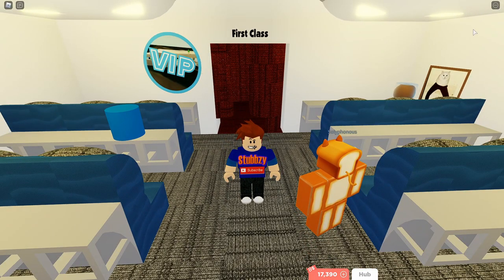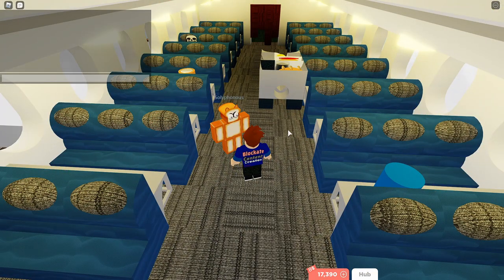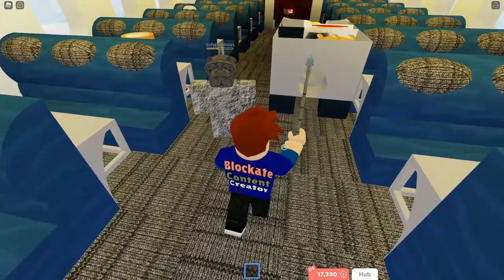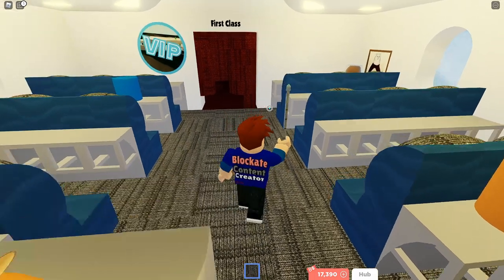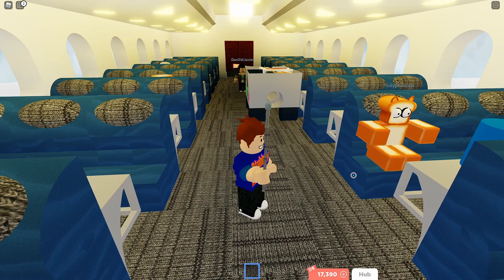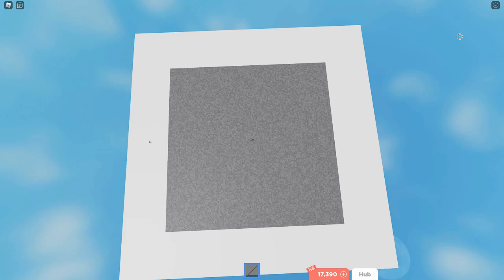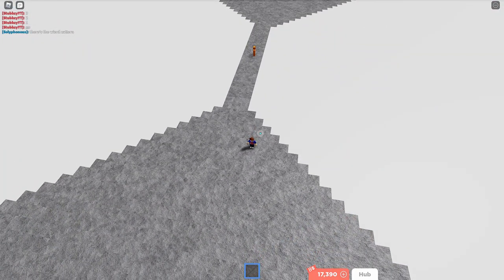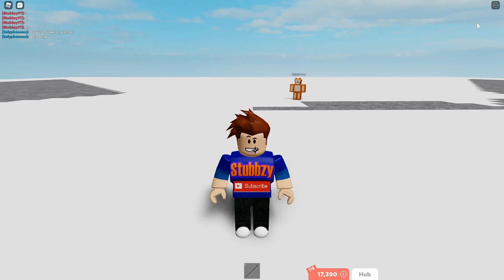Gear that turns EVERYTHING into STONE in Blockate!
In this video I will be showing you a gear that turns everything into stone in Blockate!
Remember to turn blocks into stone you need to press x whilst holding the gear!
To turn people into stone just hit them with the gear!
The gear id: 59190534
Thank you to Solyphonous for making this thumbnail on this video!